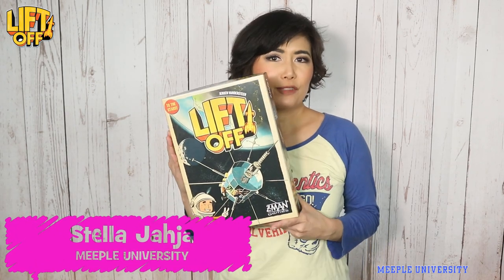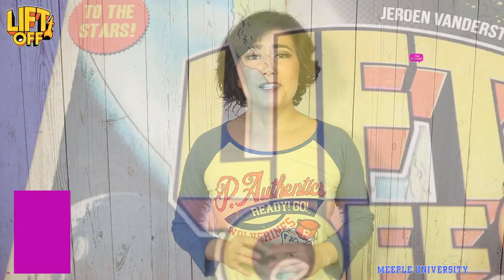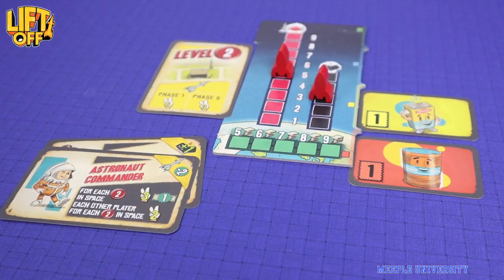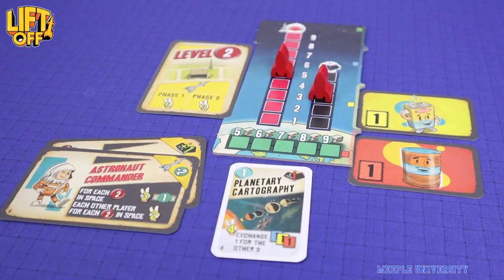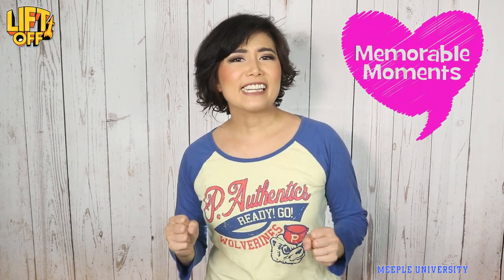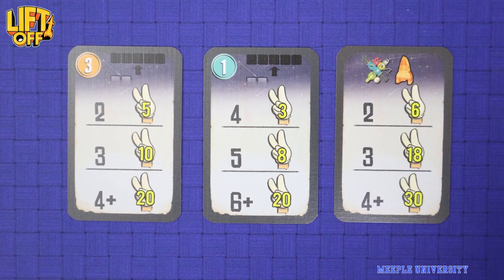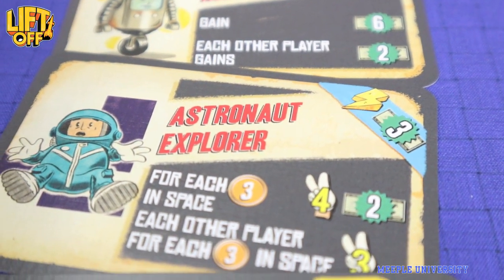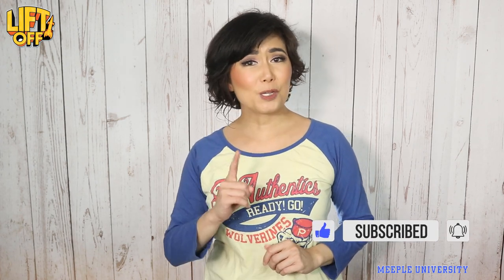Lift Off Board Game - Stella's Short and Sweet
Get super compact overview and vibe of the Lift Off Board Game in just in just a few minutes here in Stella's Short and Sweet.